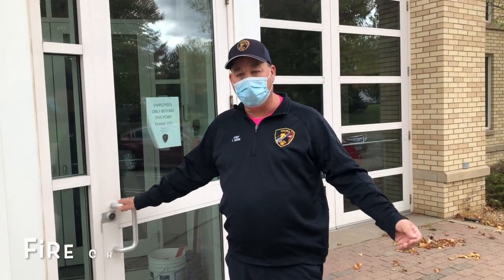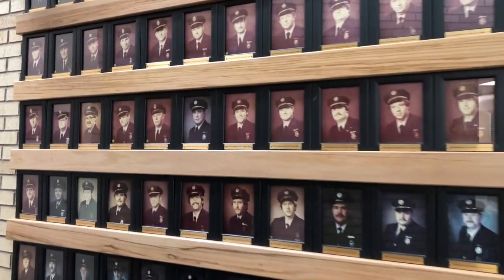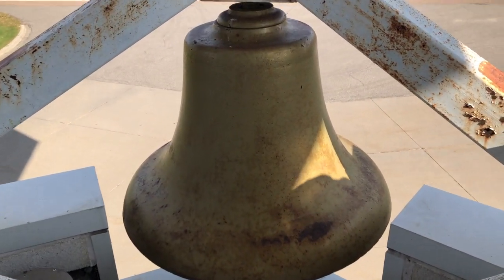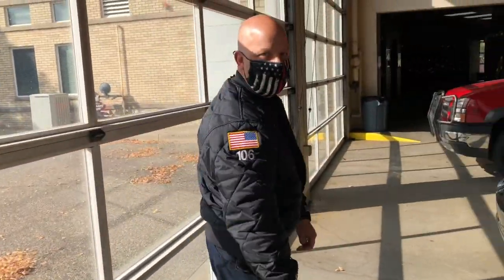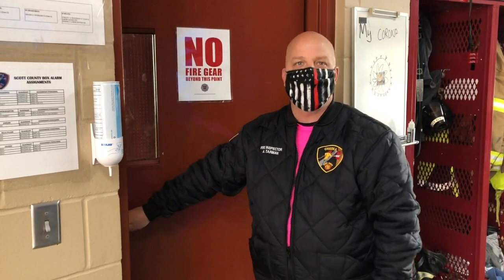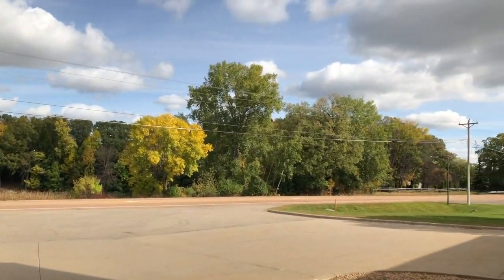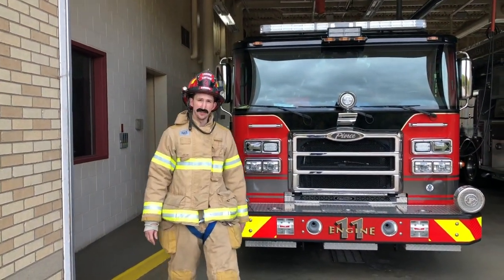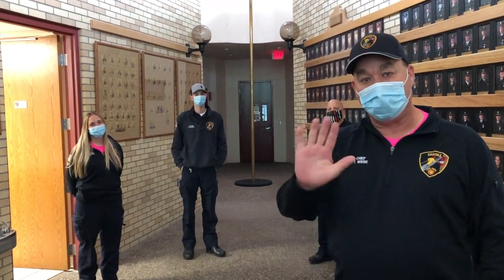Serving Up Fire Safety with the Chaska Fire Department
Join the Chaska Fire Department for Fire Prevention Week 2020. Our firefighters will give you a virtual tour of the station, show you how to make your kitchen safe, and talk about what to do if there's a fire in your house.